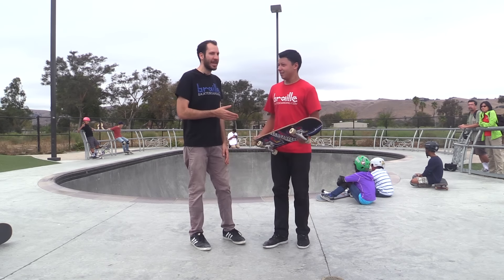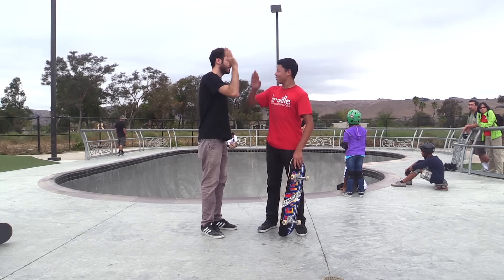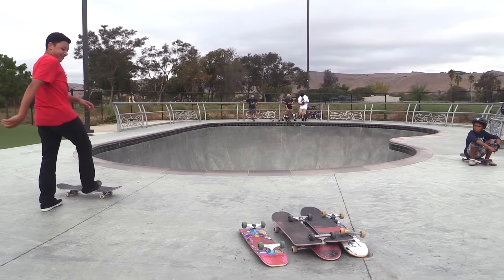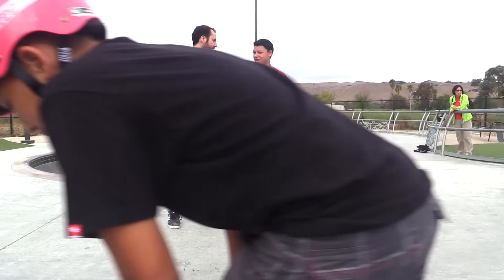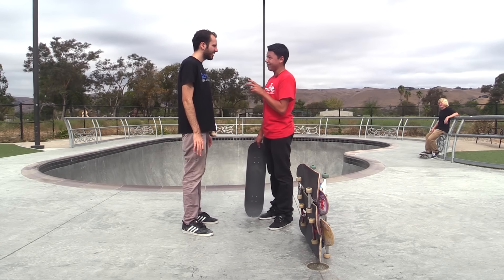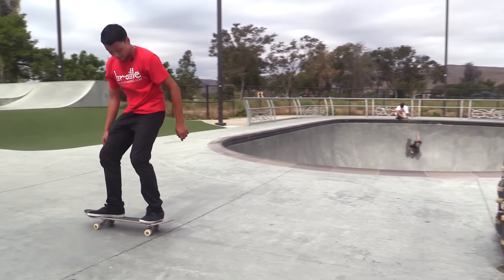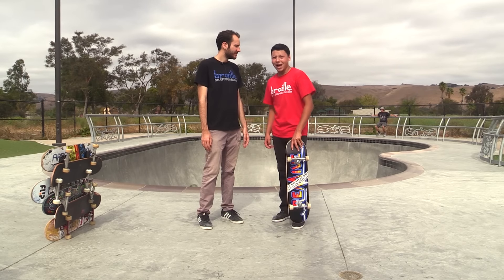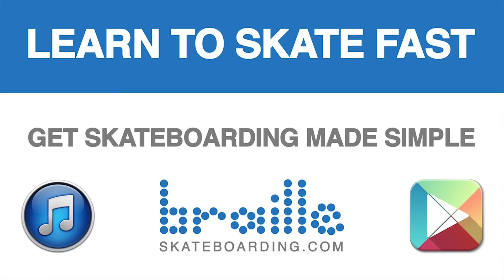A SECRET TO HIGHER OLLIES?